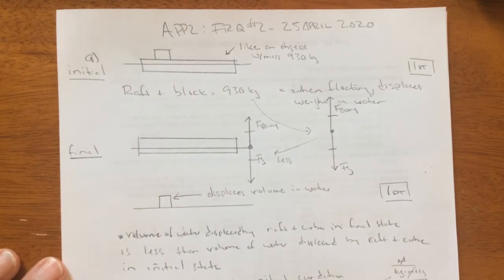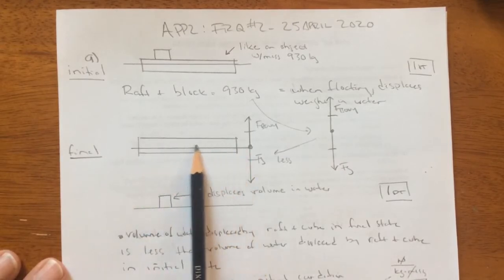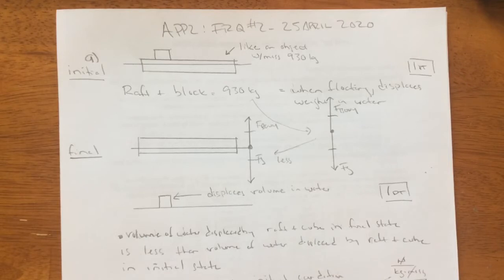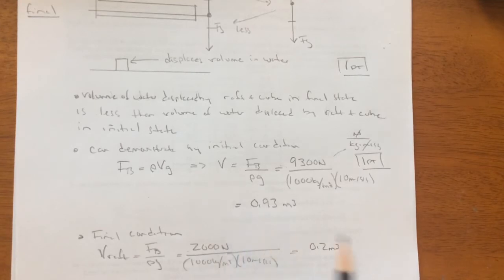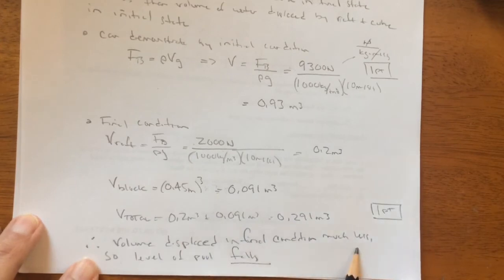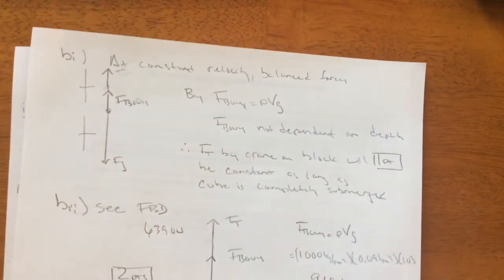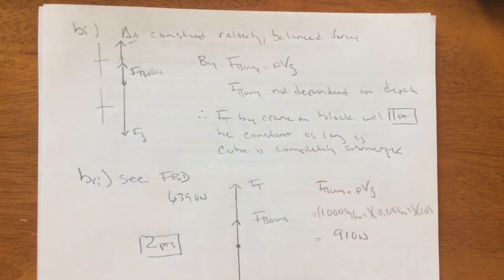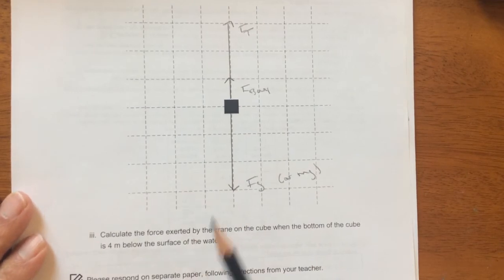DCHS APP2: FRQ practice #2 solution - 25 April 2020